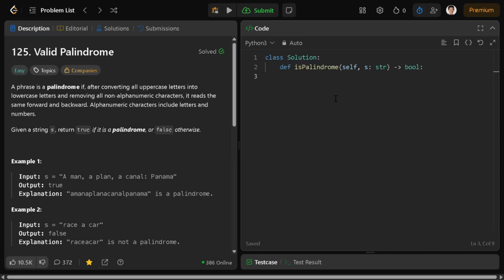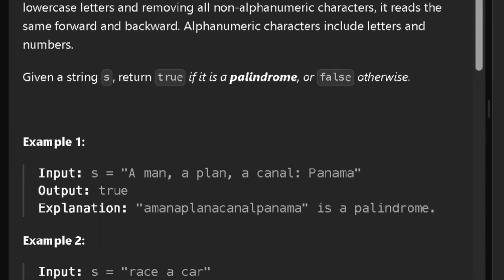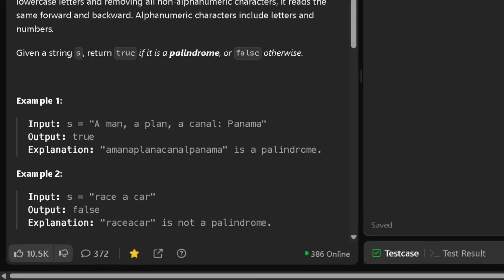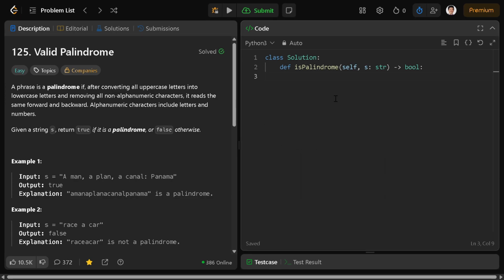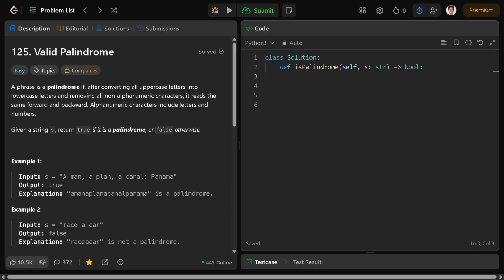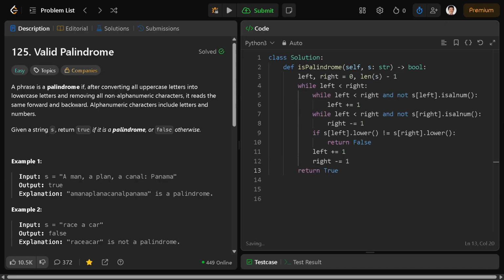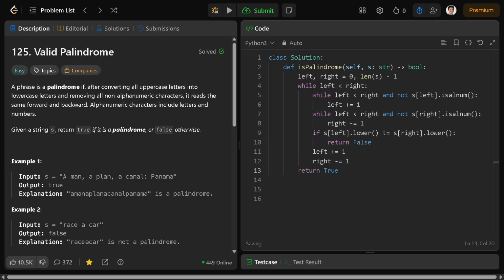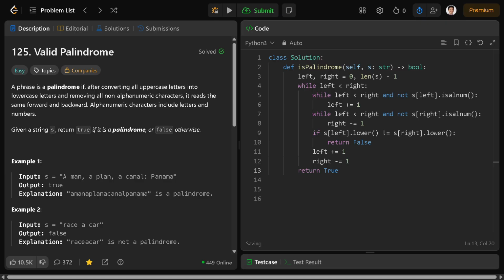LeetCode 125: Valid Palindrome Made Easy for Complete Beginners - Python Tutorial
🔁 LeetCode 125: Valid Palindrome – EASY Python Tutorial (For Beginners) 🔁

This step-by-step tutorial breaks down LeetCode 125: Valid Palindrome using beginner-friendly logic, line-by-line Python walkthroughs, and clean explanations—so you actually understand the code!

📌 You’ll Learn:
✅ Two approaches: Brute-force vs optimized two-pointer
✅ Line-by-line Python solution (explained slowly and clearly)
✅ Time & space complexity (when and why to optimize)
✅ How .isalnum() and .lower() work (and why they're awesome)

🎯 Perfect For:
Python beginners 🐍
Interview prep (this one comes up all the time!) 📋
Anyone learning string manipulation or two-pointer problems

👍 Like if this saved you hours of debugging!

📢 Share this with friends prepping for coding interviews!